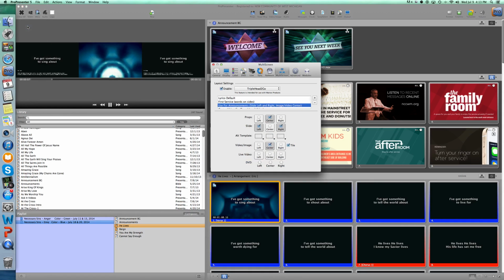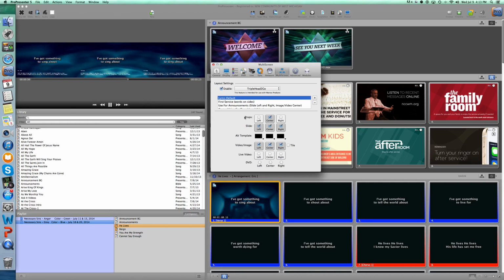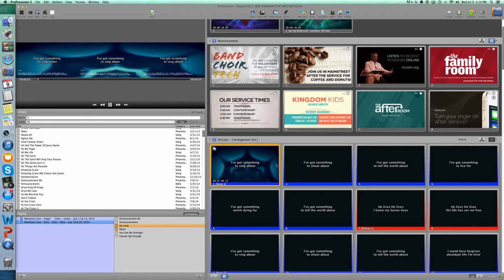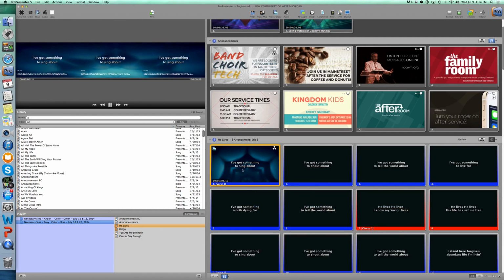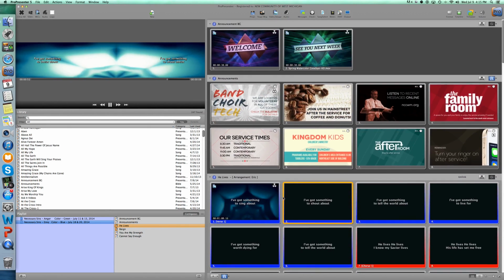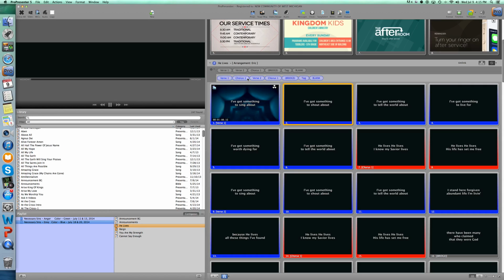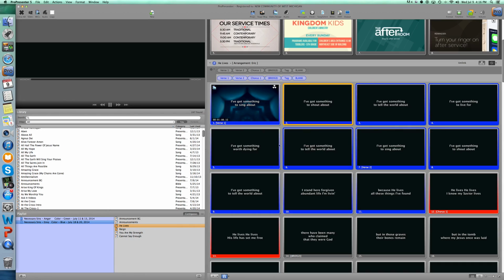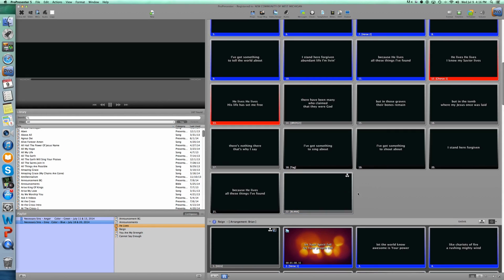Slide Management - Part 2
Setting up slides for a rehearsal